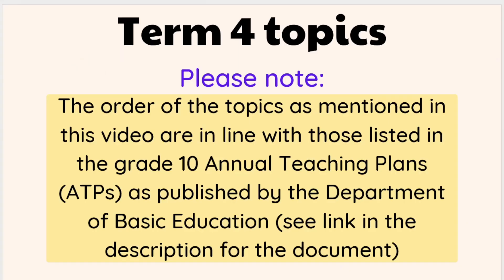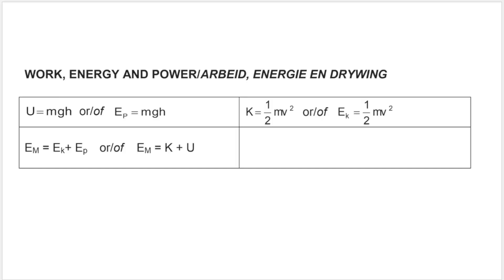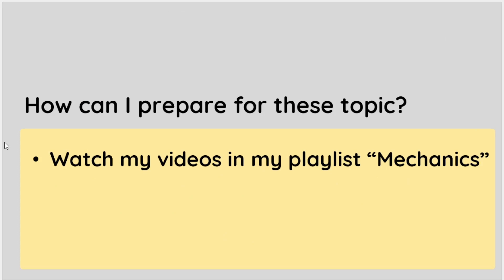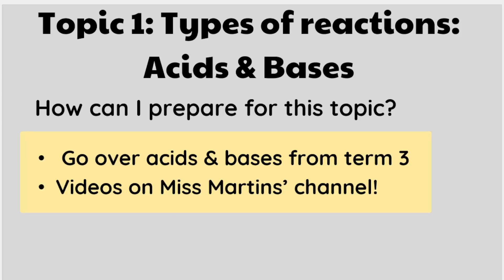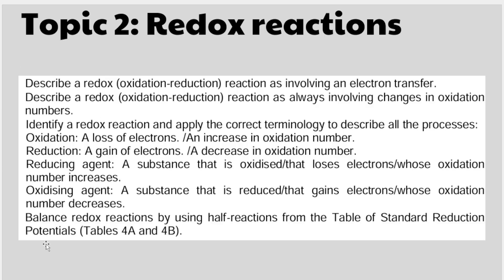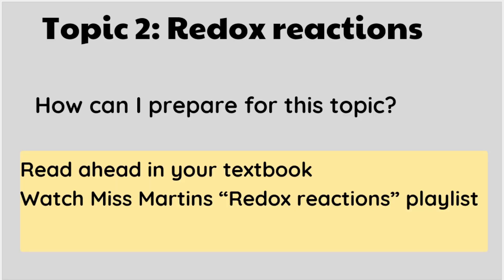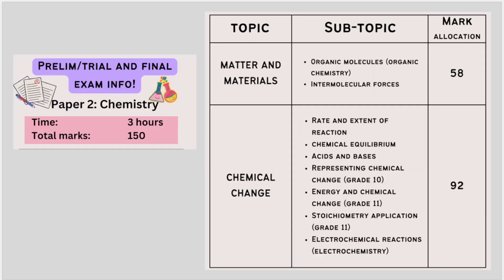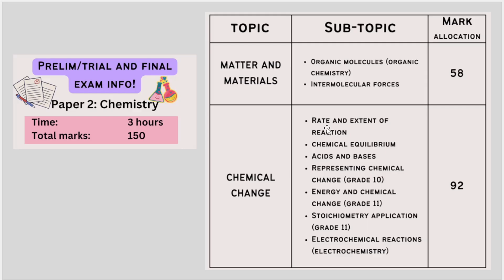Physical Sciences Term 4 topics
In this brief video I mention what topics are covered in term 4 for grade 10 and 11 physics. I also go over the breakdown of marks in the matric (grade 12) physical sciences papers.

Remember to keep an eye on my channel for videos coming up this term to help you prepare for final exams!